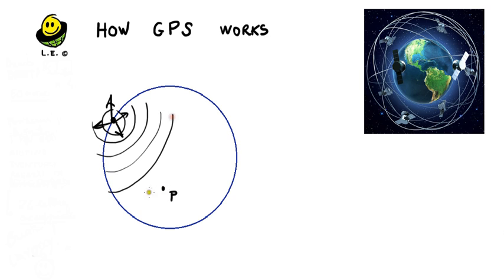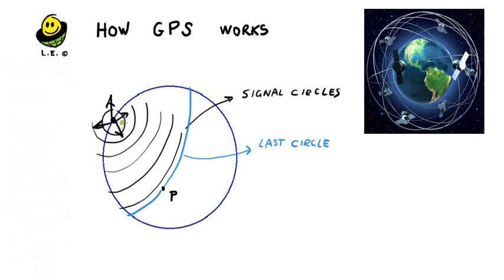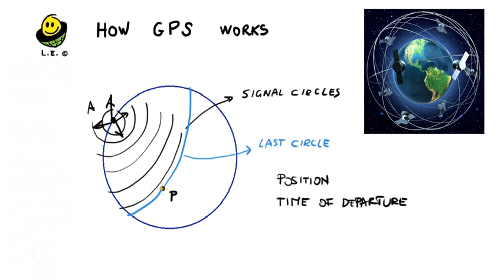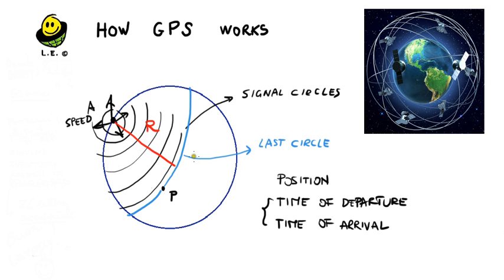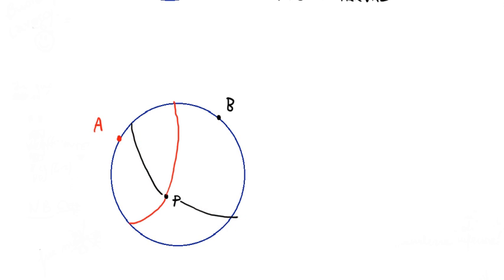How GPS works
Maths of GPS